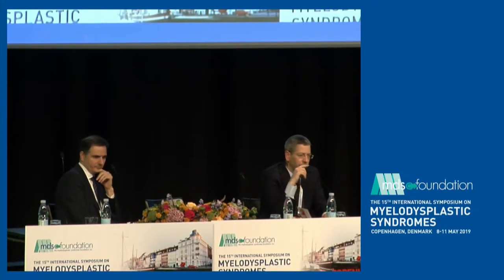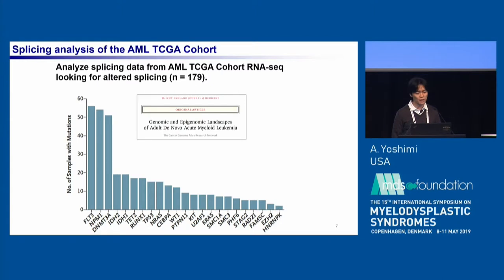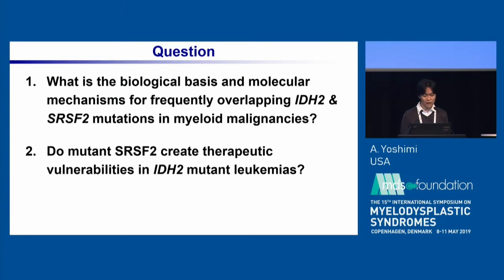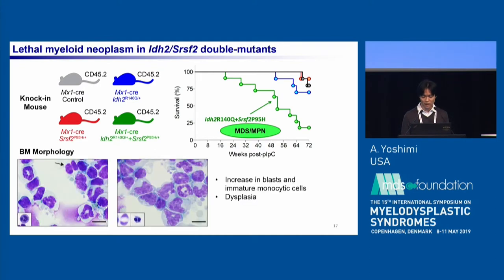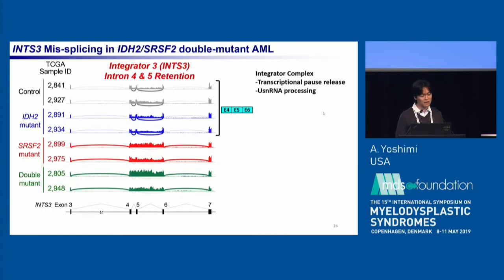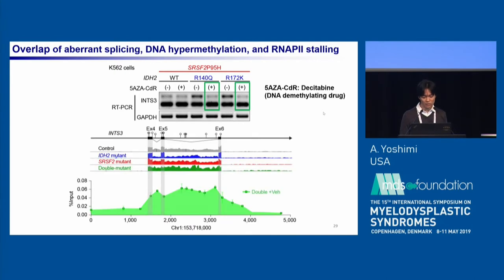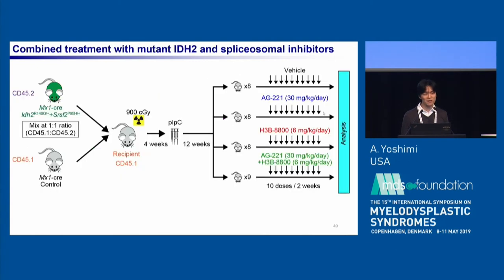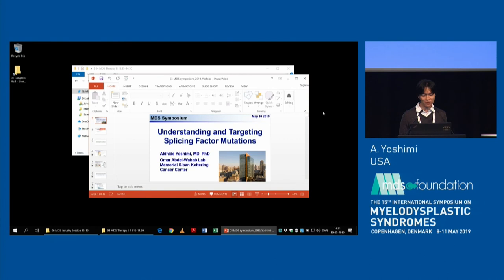Targeting Splice Factor Mutations - A Yoshimi